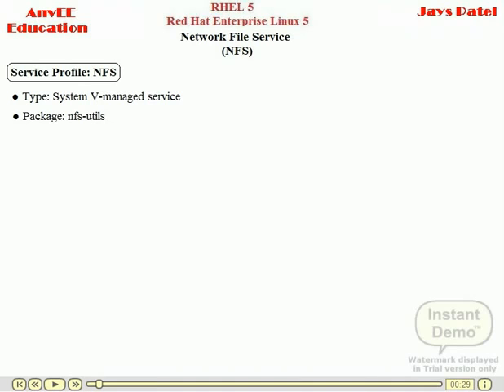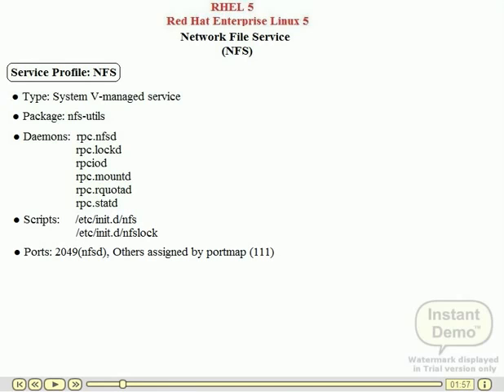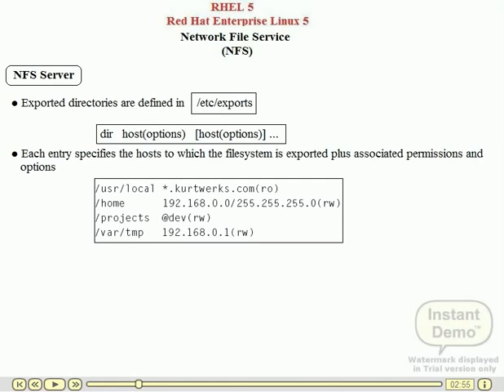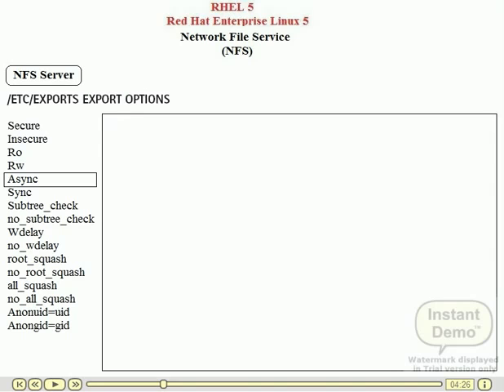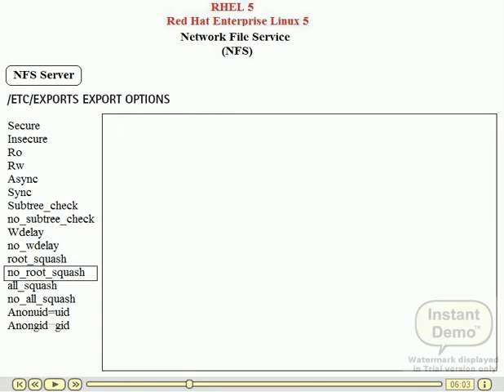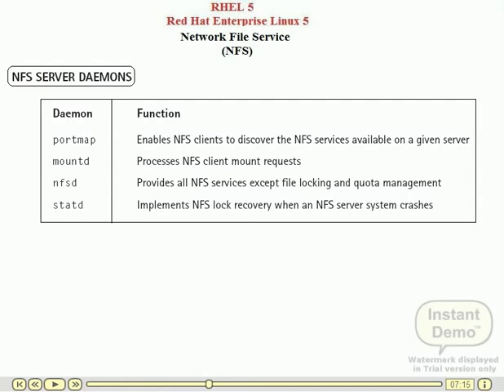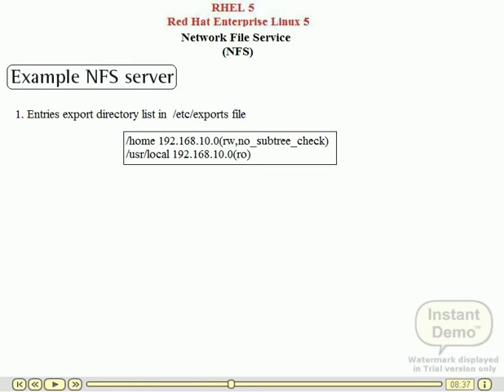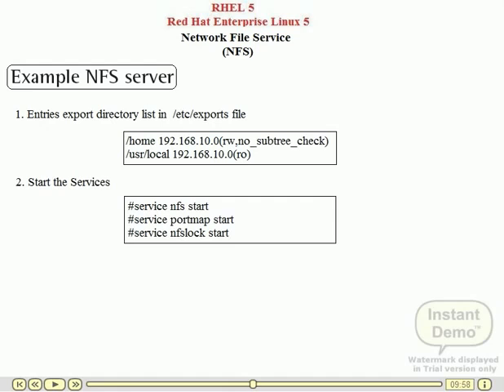Linux Network File Server NFS)